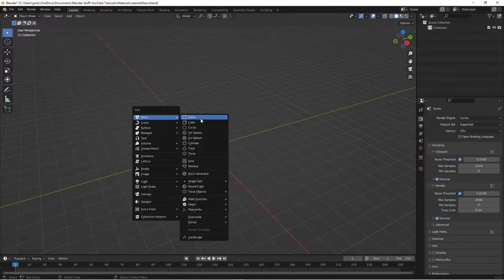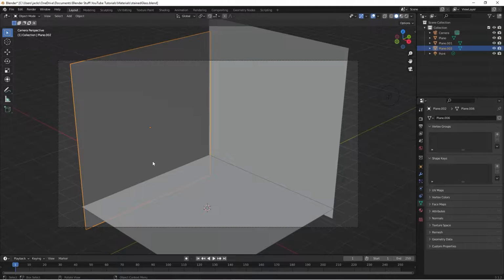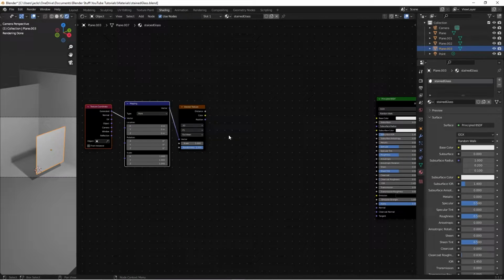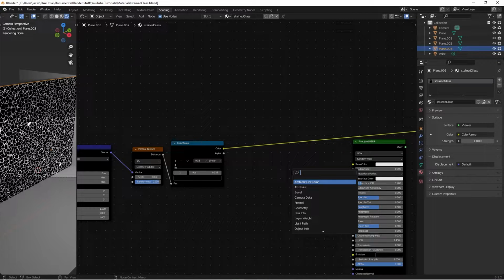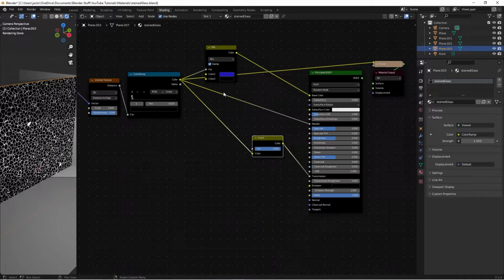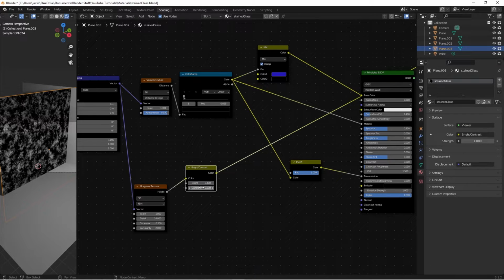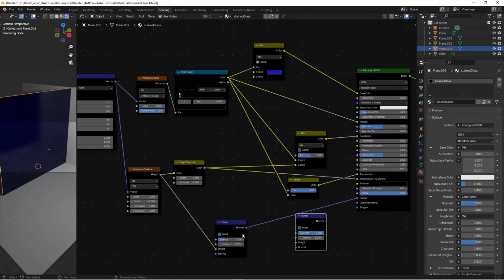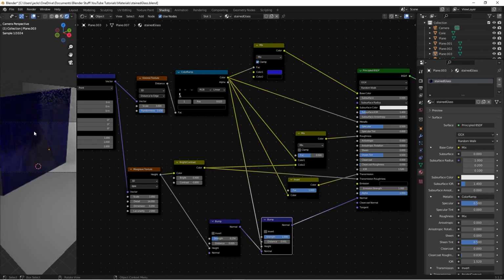Stained Glass Material | Blender Tutorial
You will have created a nice looking stained glass material by the end of this video! Awesome!

1 Timothy 2:5-6